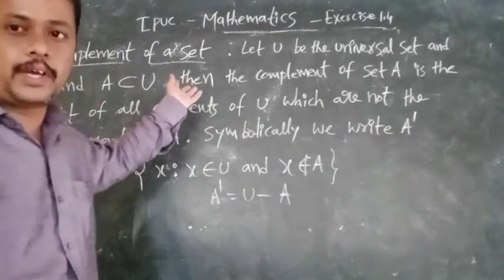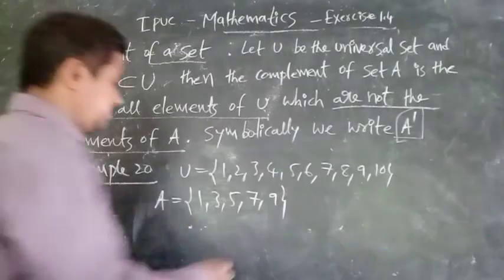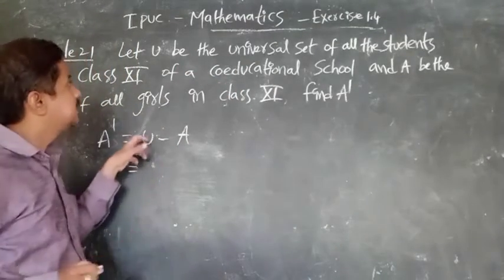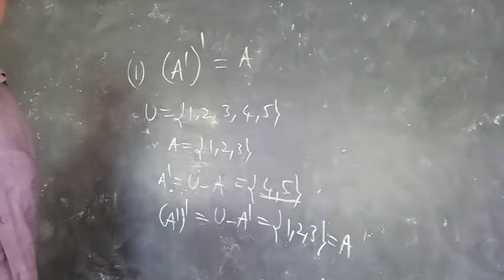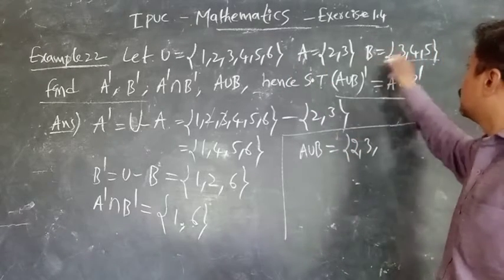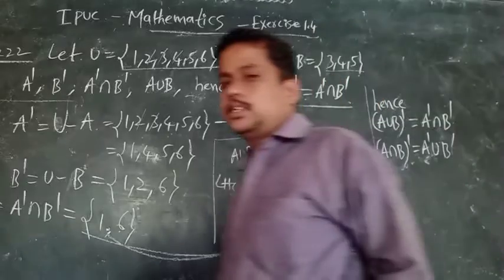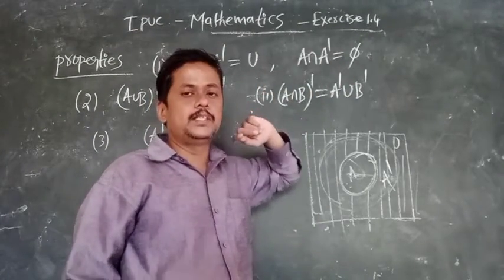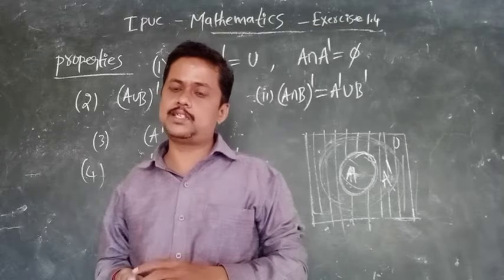1puc maths complement of a set it's examples venndiagram properties